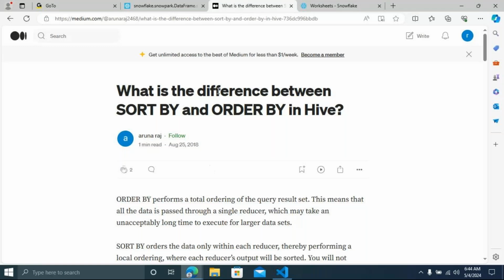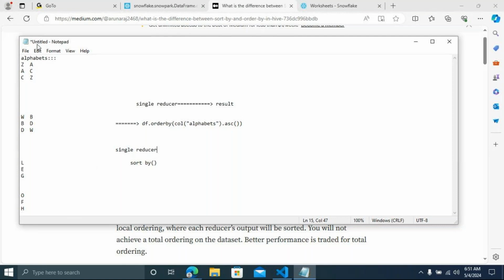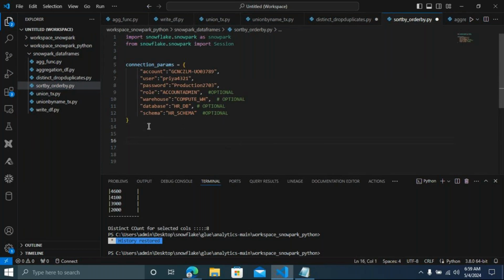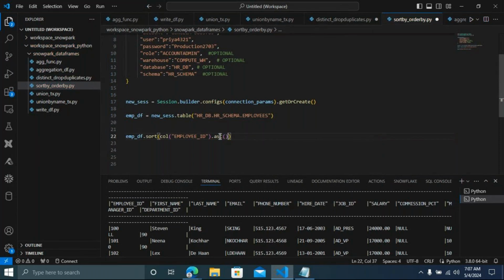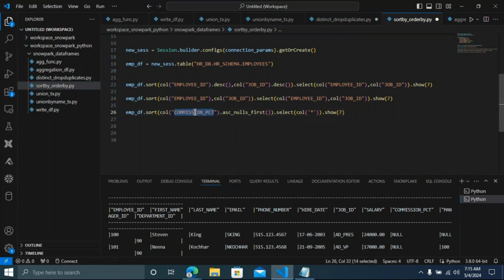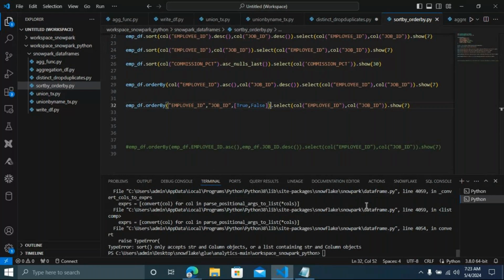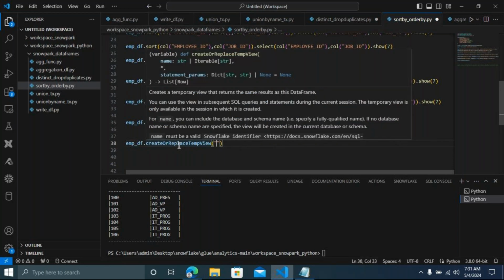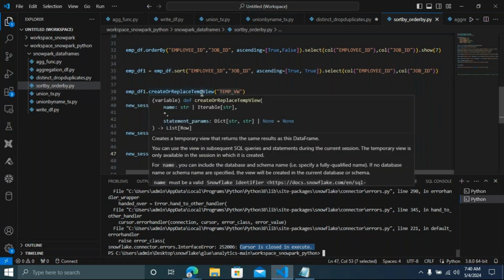Day69: Sort By and Order By in Snowpark